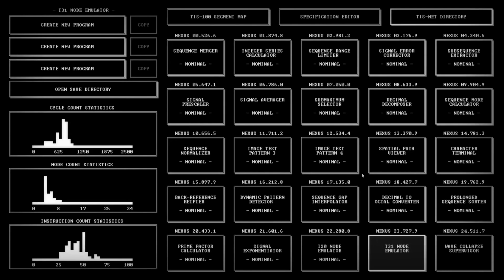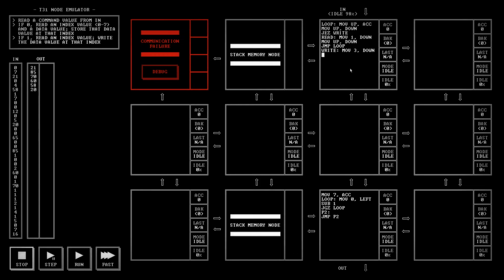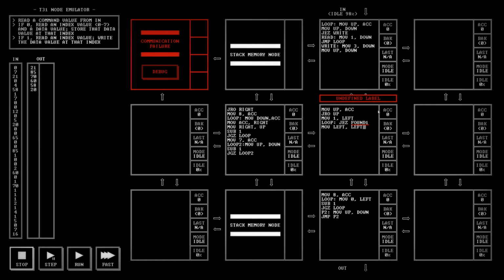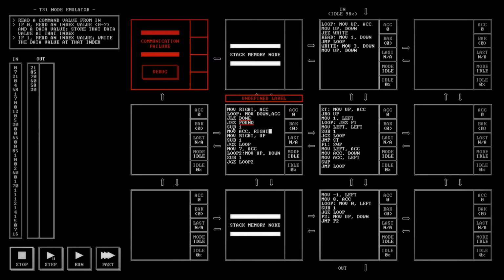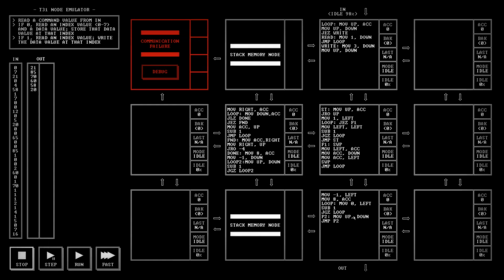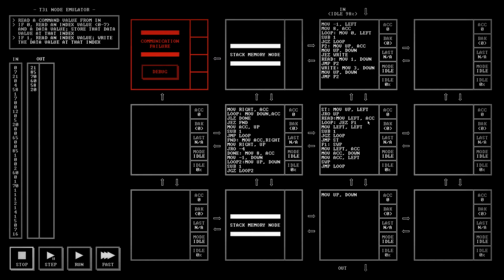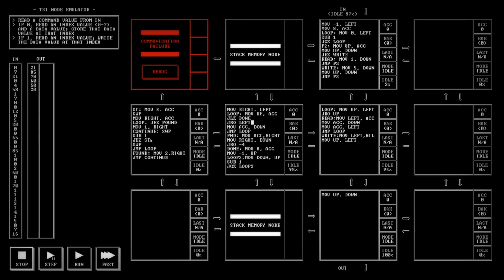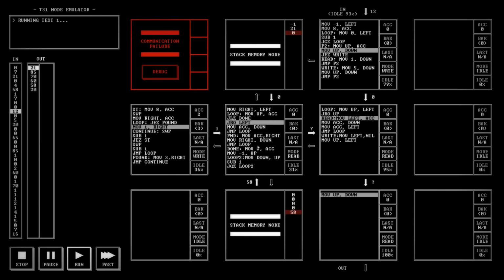TIS-100 - E29: T31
Surprisingly conventional and straightforward for a penultimate puzzle. I look forward to something crazy happening next time.